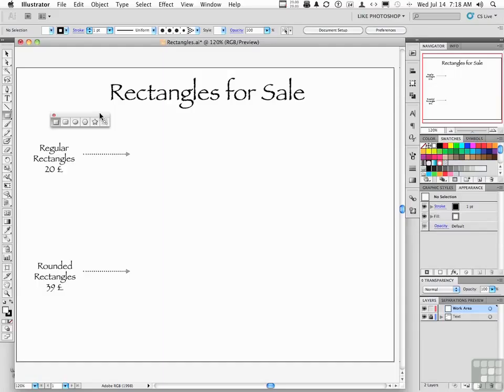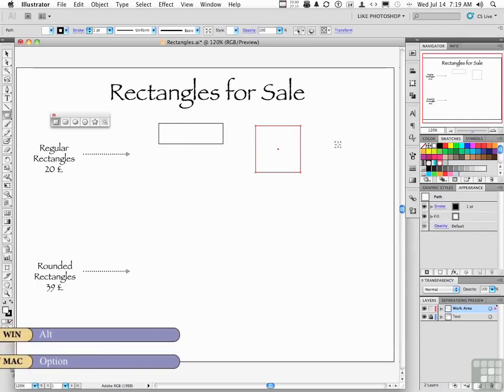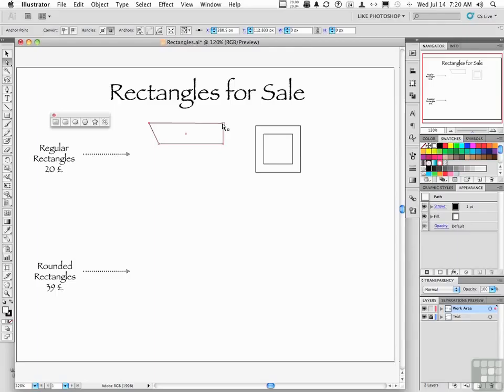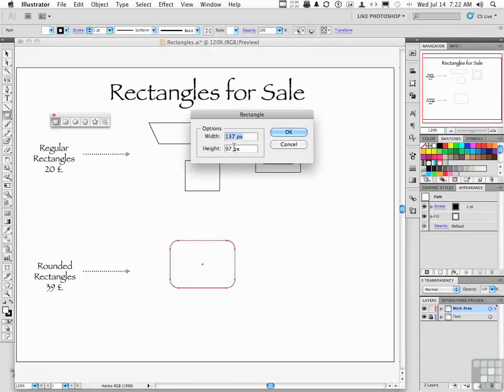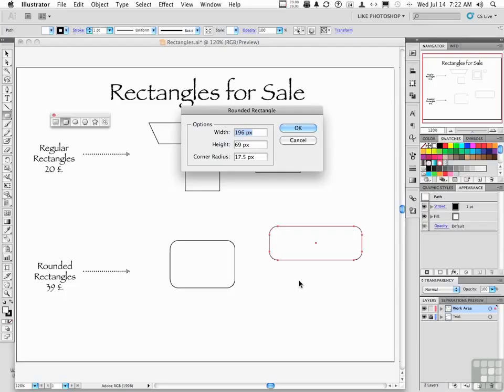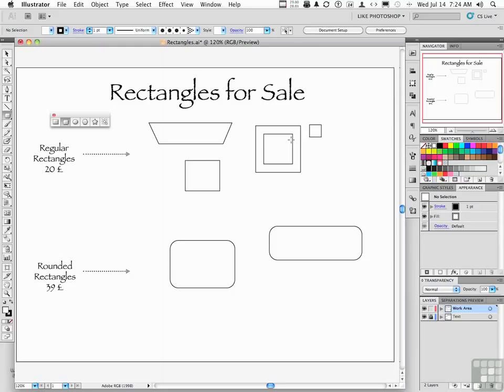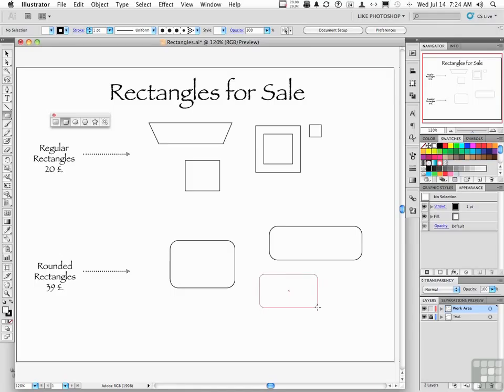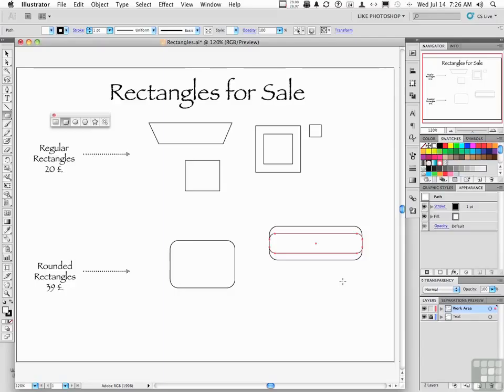04 02 Creating Rectangles